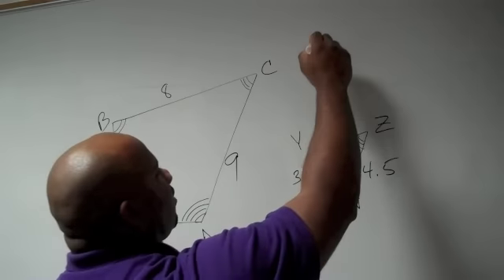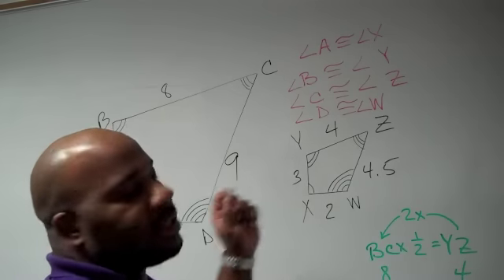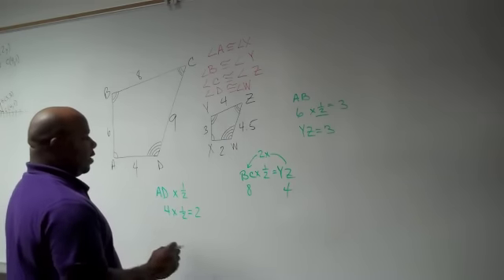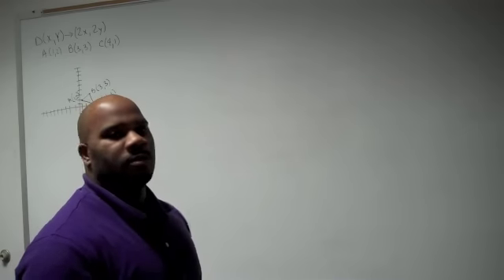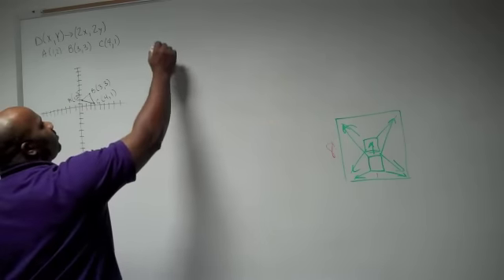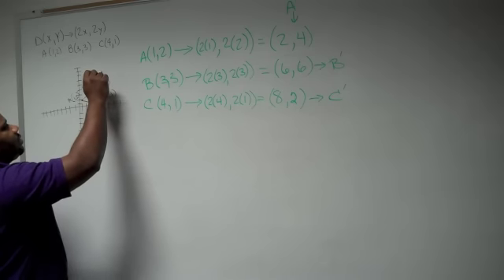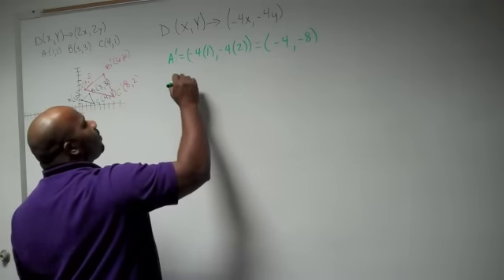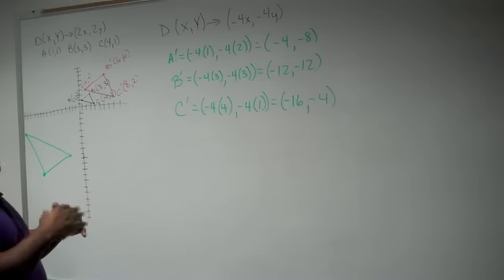Monday Homework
This video is for Mr. Willis' Geometry class.  It is a preview of the next days lesson.